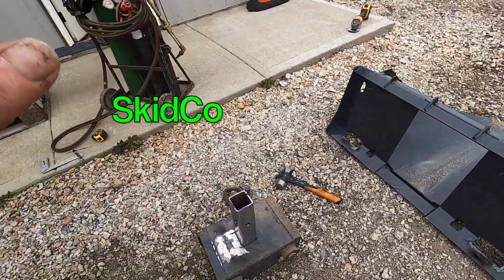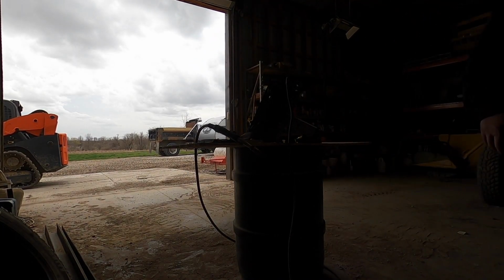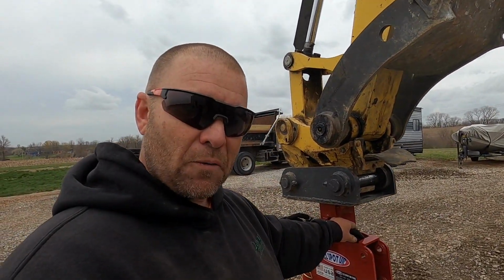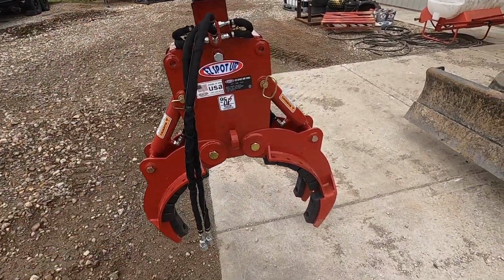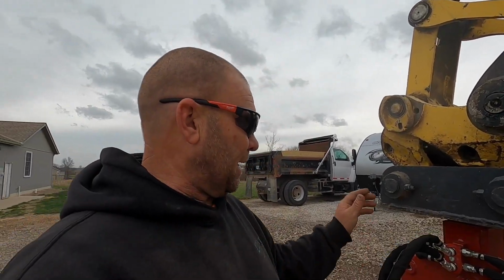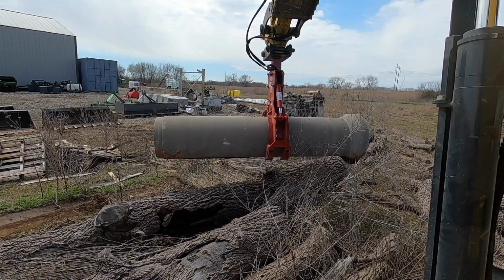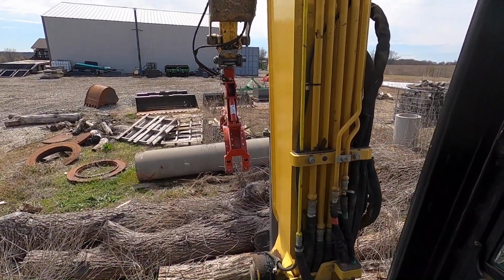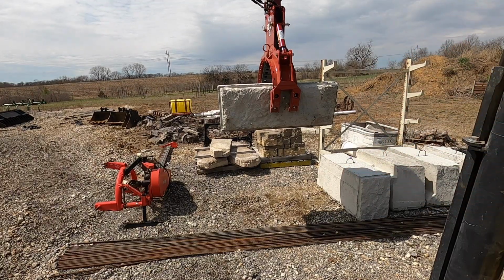EZ Spot UR 3 Finger Grapple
Well here is my new grapple. Lets make a mount and do a little testing. I really hope this does as good as I think.